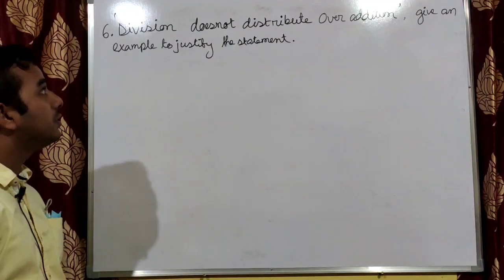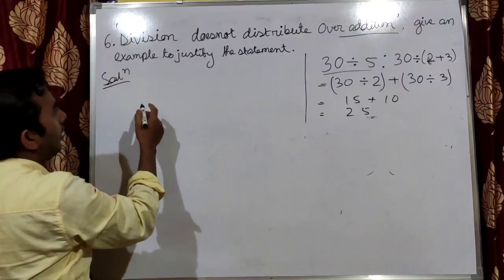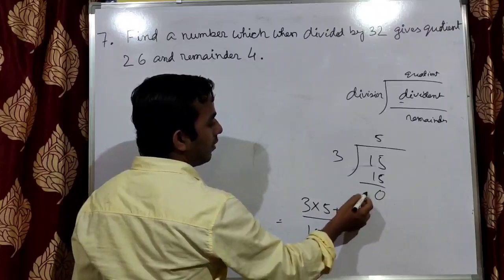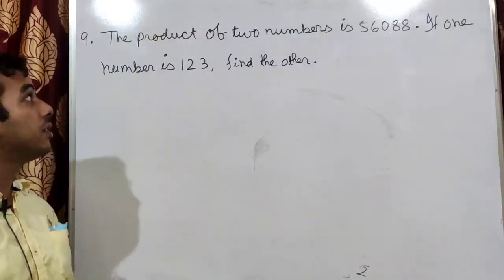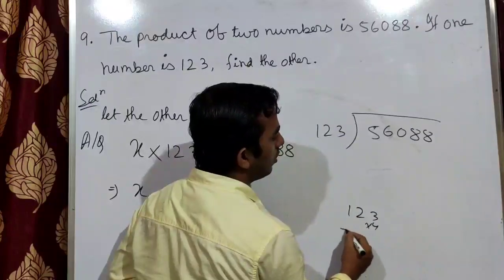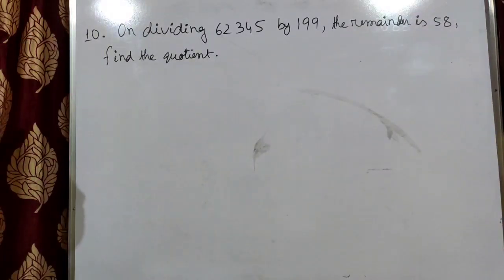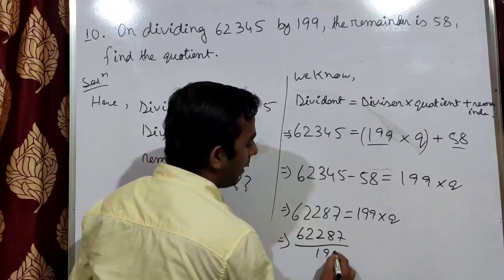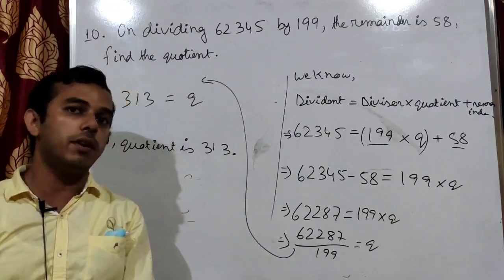Properties of Division - Solutions - Chapter:- 2 - Ex:- 2.5 - Class:- 6